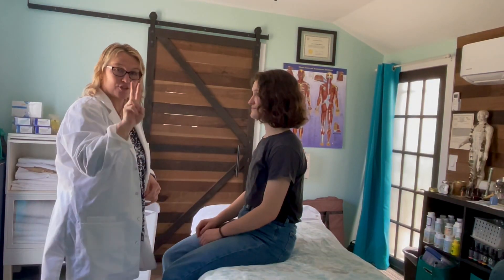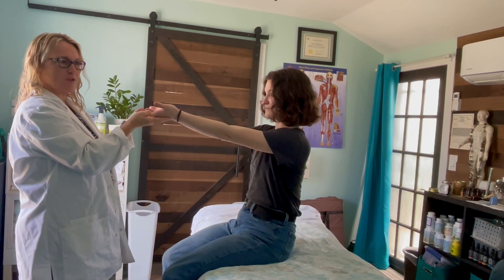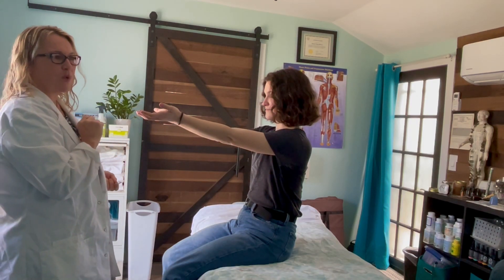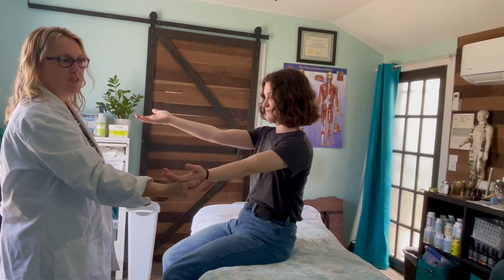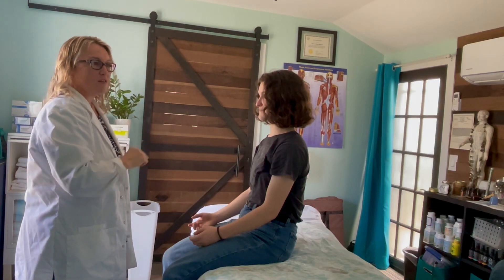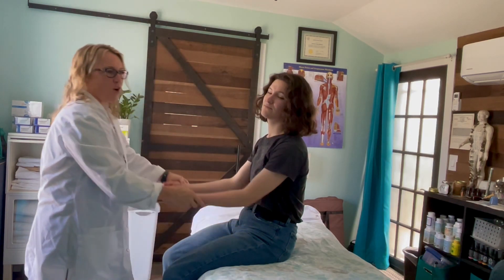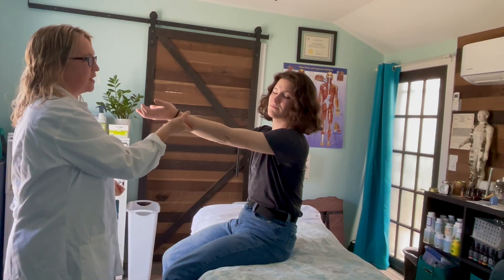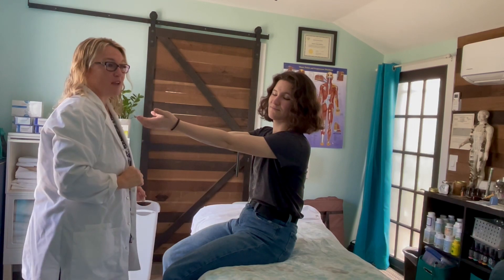Hautant's Test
Hautant's test for neurological and VBA insufficiency